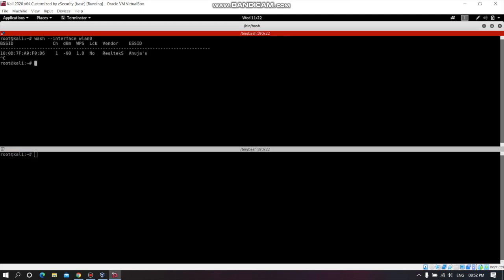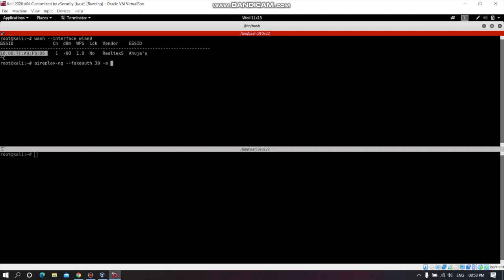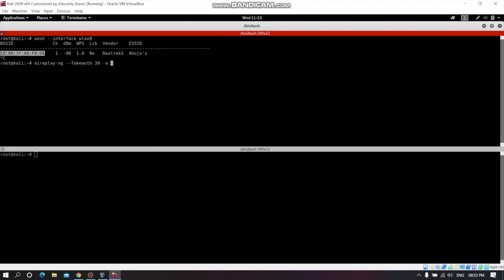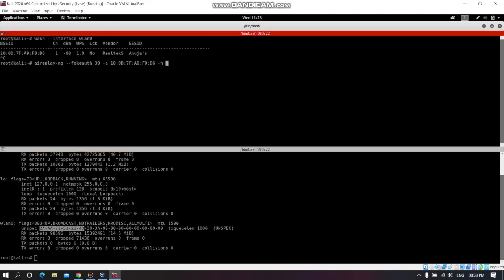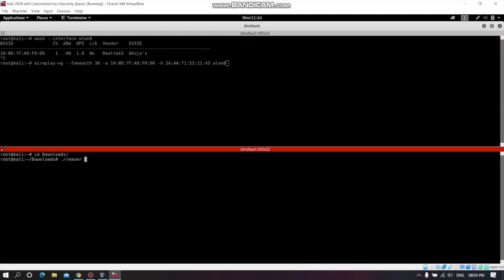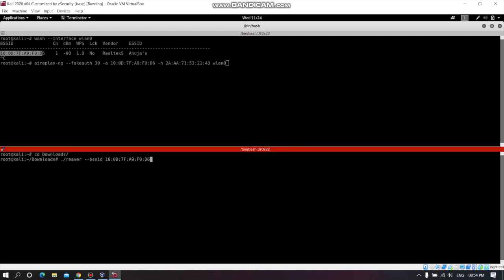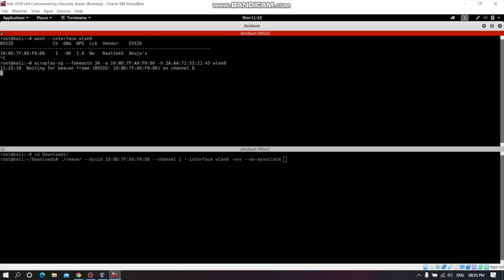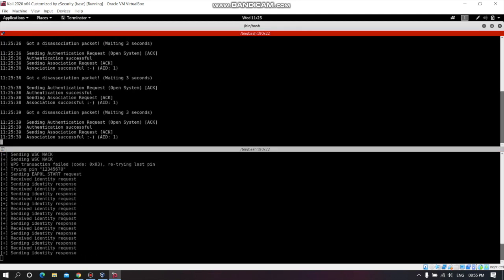9. WPS Wifi cracking using reaver.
The tool which is used is "reaver". You can download it from the link given below.

1. Download it wherever you want. It's just a simple file.
2. While using it change the directory where you downloaded it.
3. Comment if having any issues.